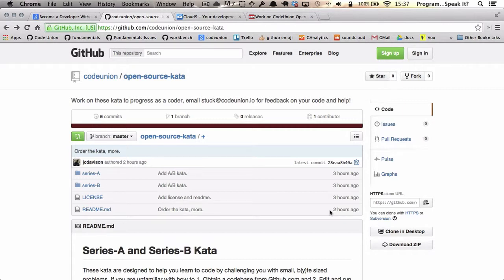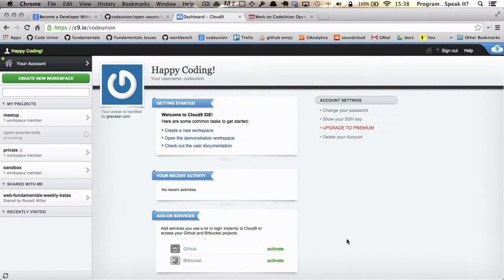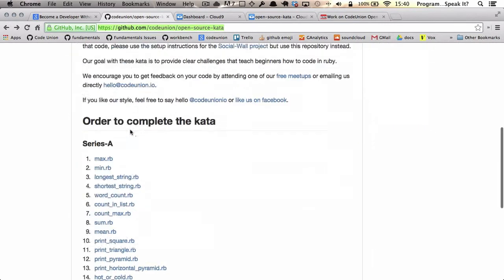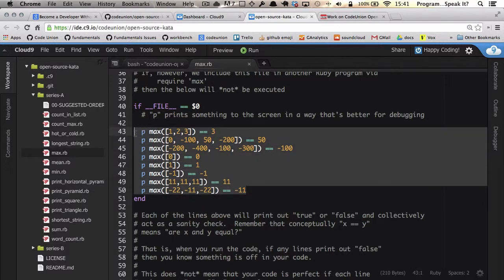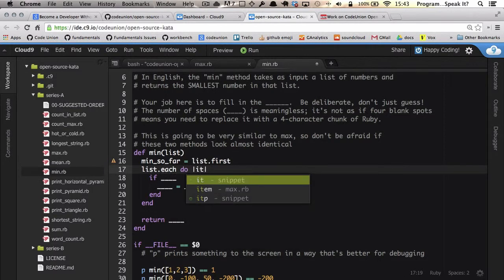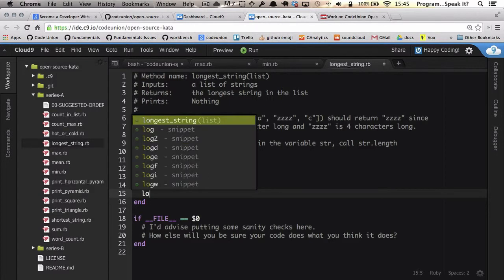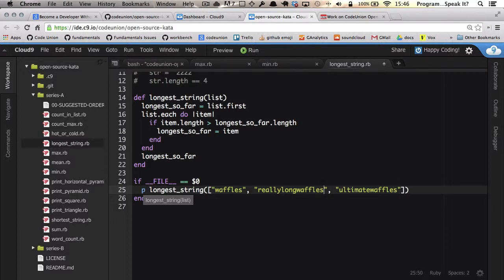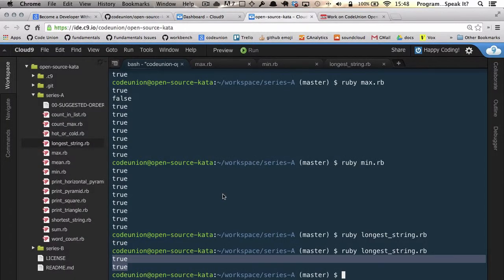HowTo Use CodeUnion Open Source Kata and the Cloud9 IDE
Learn to code by getting feedback on code that you've written for our open source code challenges.

This video will show you how to use the Cloud9 ide to run